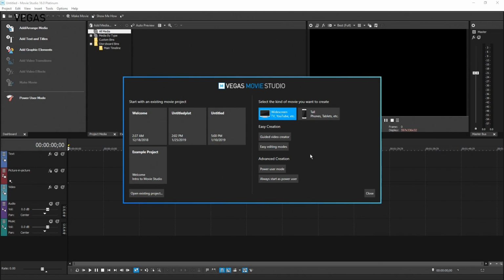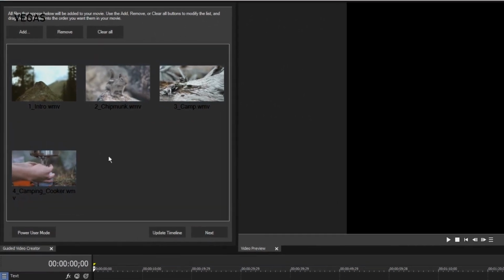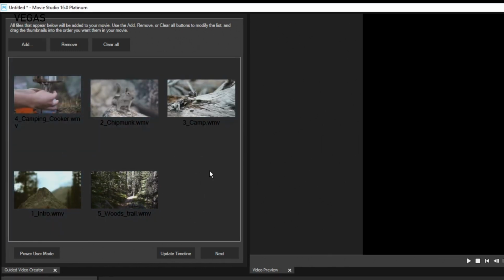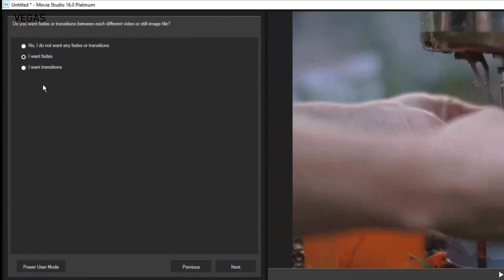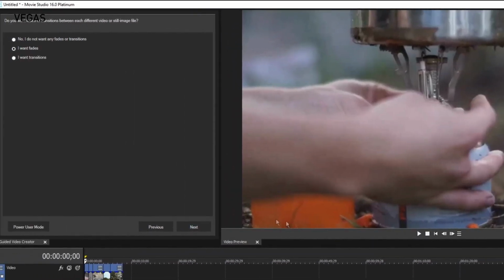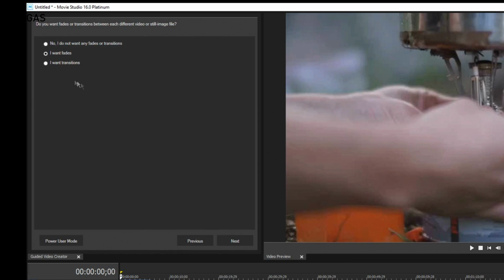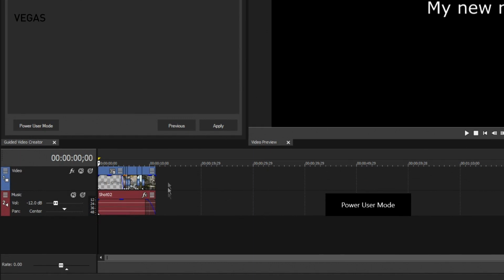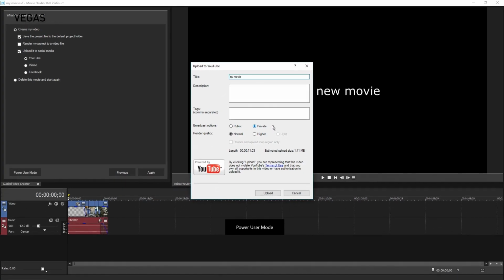VEGAS Movie Studio 16 - Guided Video Creator Tutorial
The following tutorial explains how you can create your videos in five steps. From beginning where you choose your media, to the very end where you upload your video.